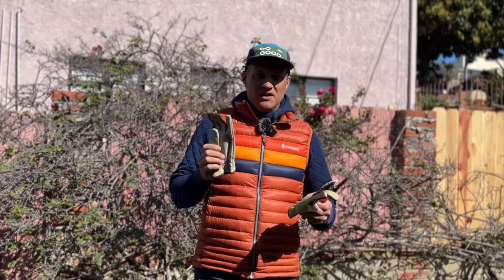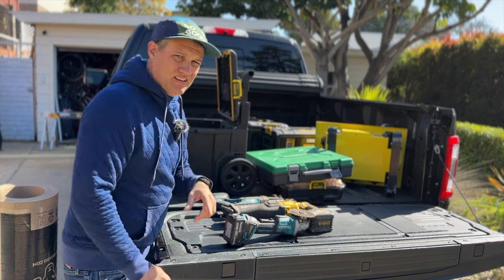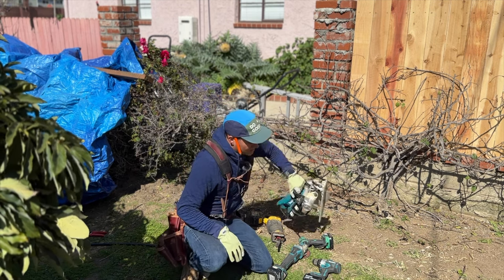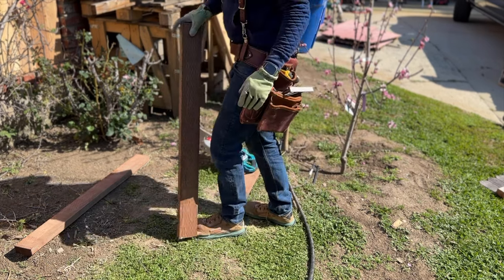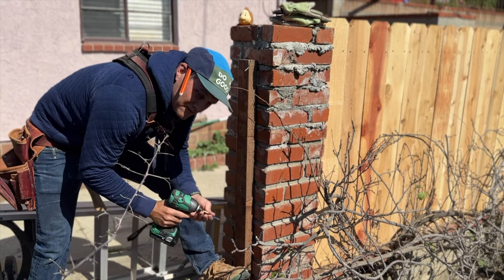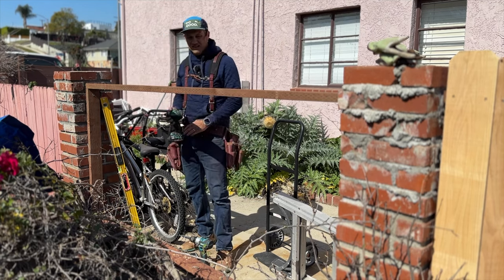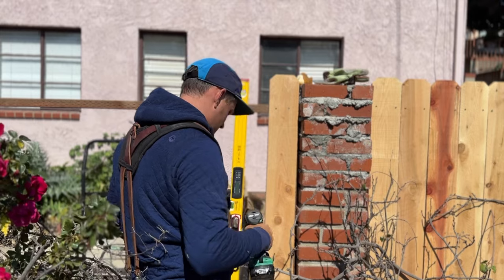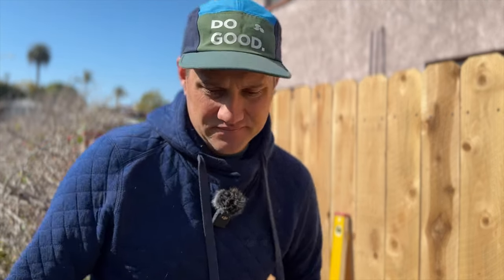How to make a cedar fence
This is a video of me replacing an old pine fence with a new cedar fence.  I'll take you through all the necessary steps to make a simple cedar fence partition with you neighbor.